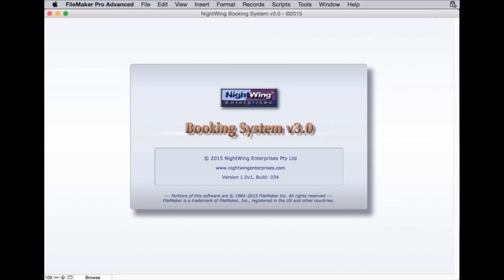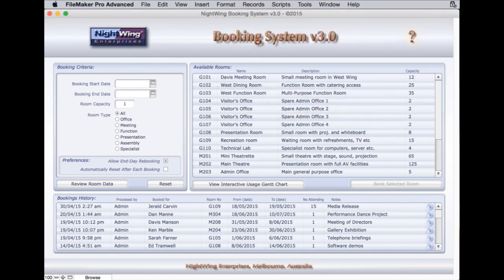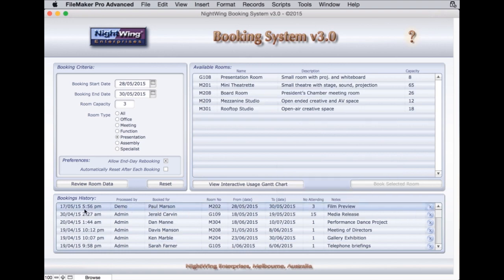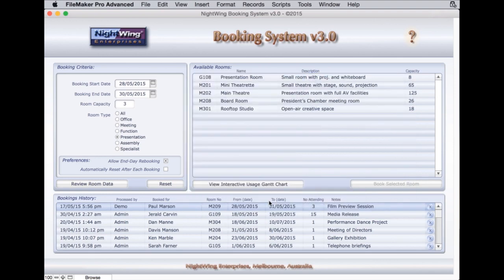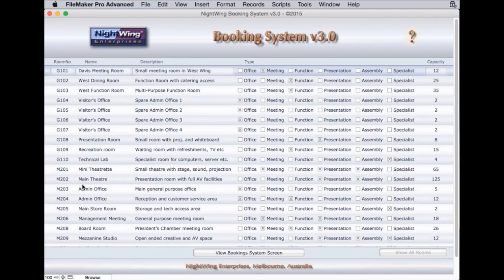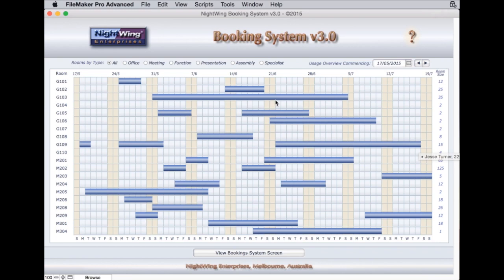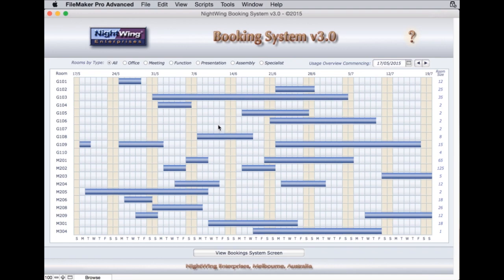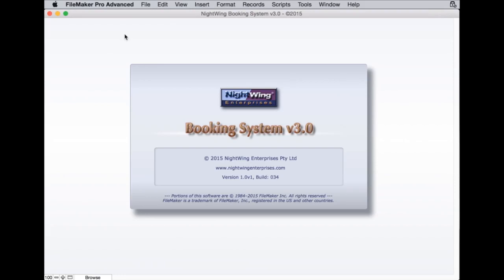NightWing Booking System v3 WalkThru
Quick rundown on the features and capabilities of our v3.x Booking System for FileMaker Pro (including Go and WebDirect), which handles day or overnight bookings of assets (rooms, equipment, vehicles, people etc) and has an interactive Gantt display (with drag & drop editing of bookings).